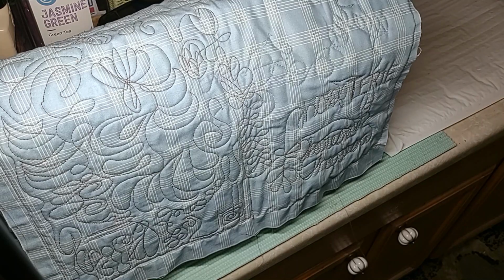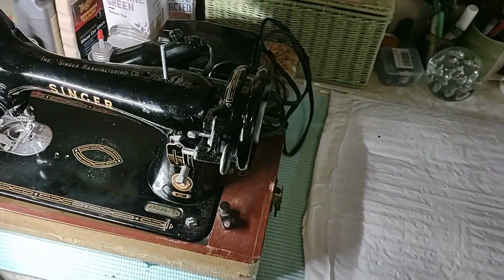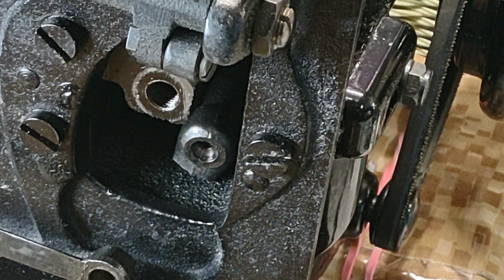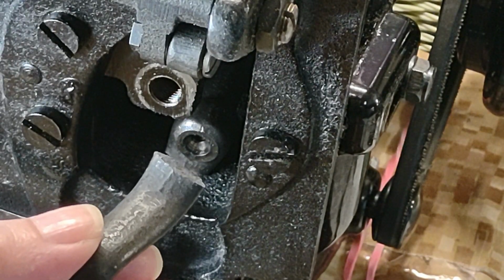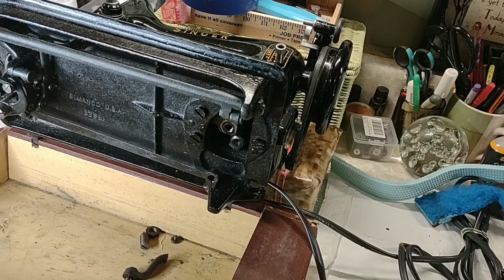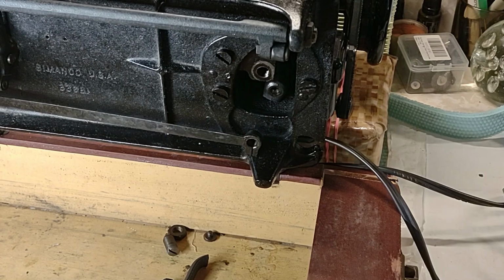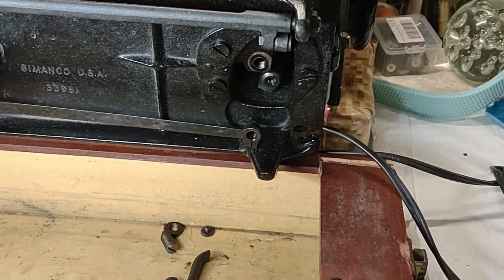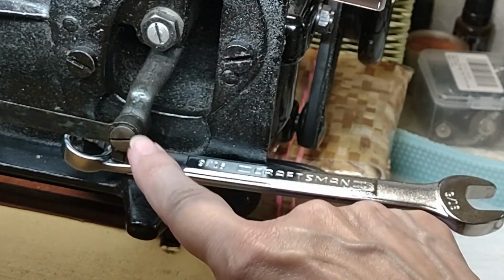Singer 99 1955 Restoring and repainting - maybe??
Repairing a Singer 99 from 1955. Or not. Something's very wrong. Vertical Shaft broken